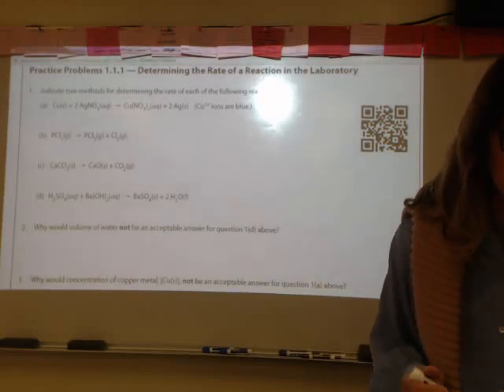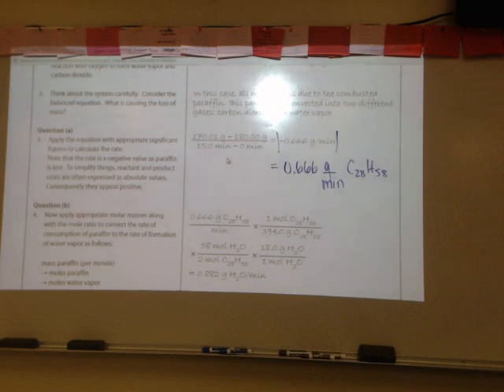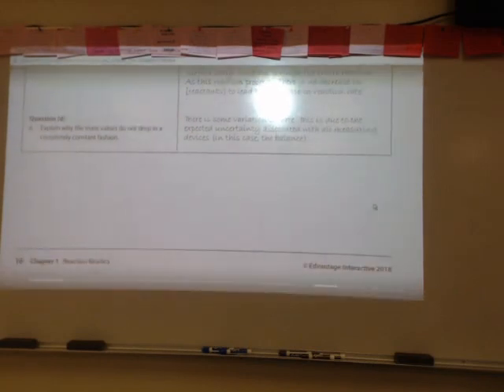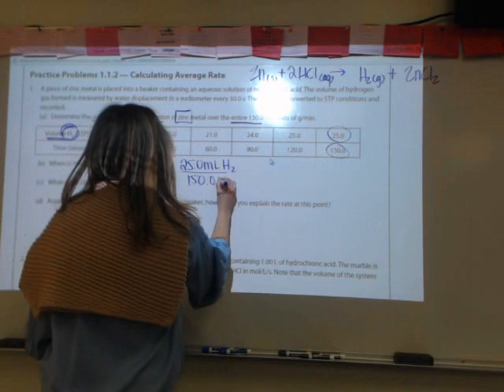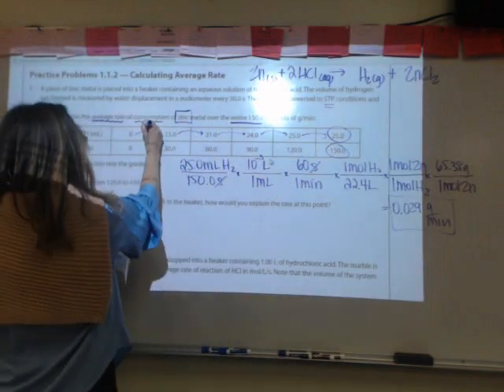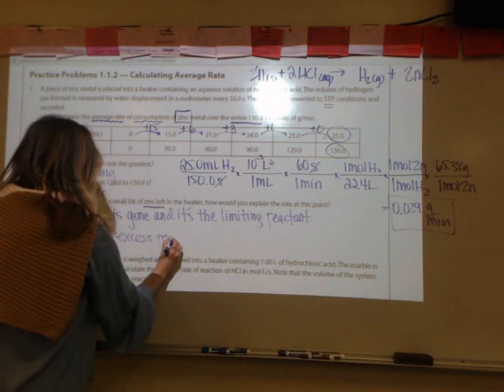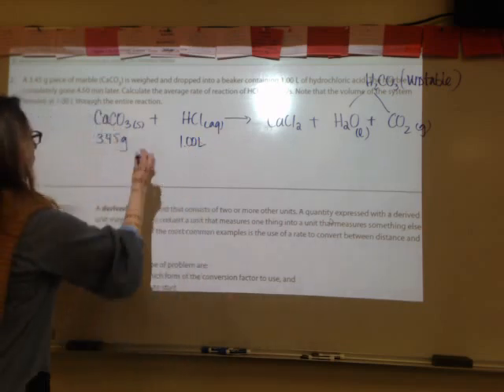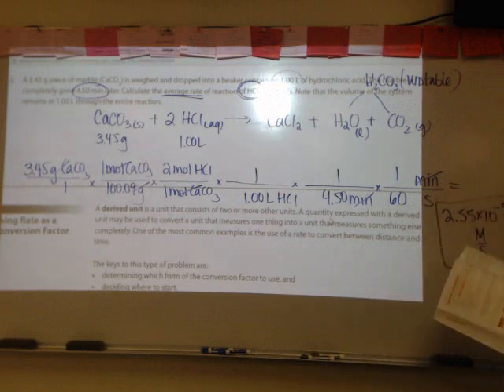2.1 Measuring Rate of Chemical Reactions Video 2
Calculating reaction rate, calculating average rate